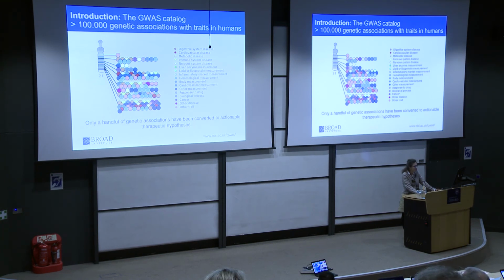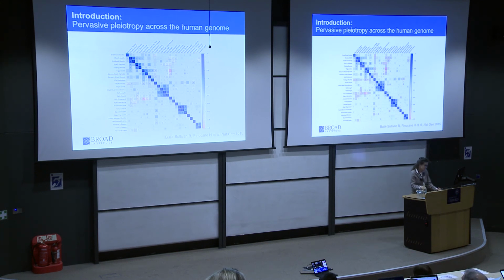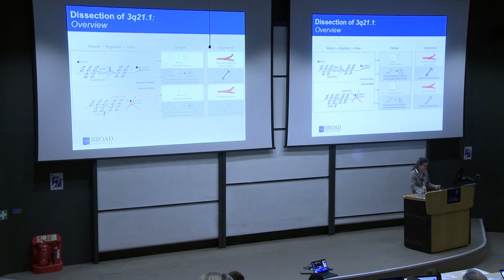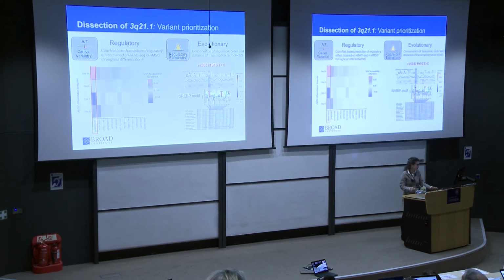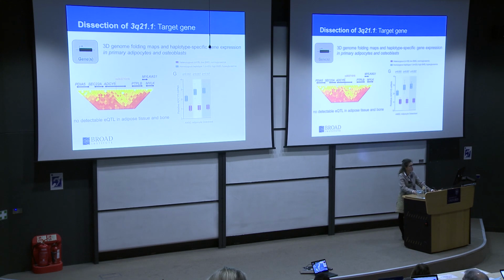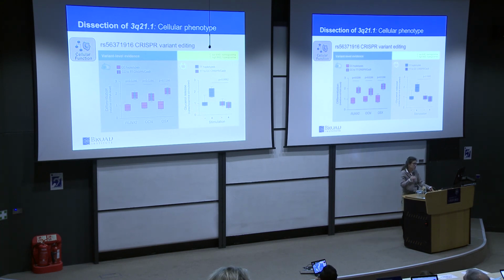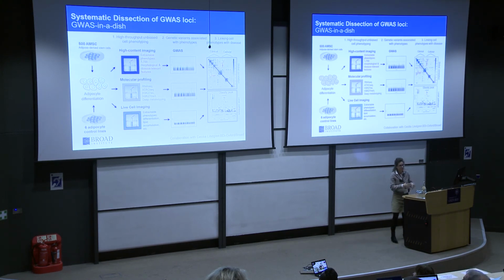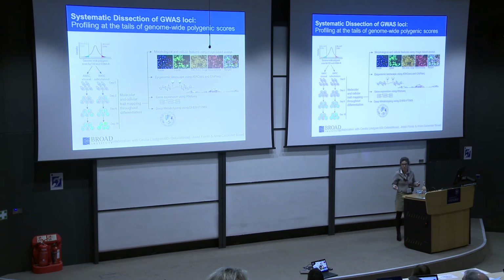ICDAbio Common Disease Meeting: Session 1_Setting the Stage: Recent and Ongoing Scientific Advances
Speaker: Melina Claussnitzer